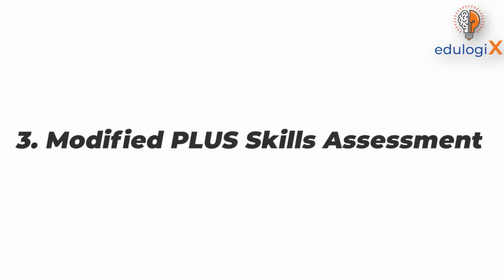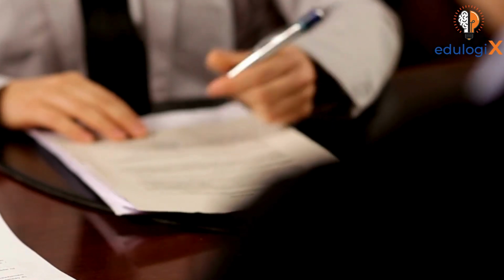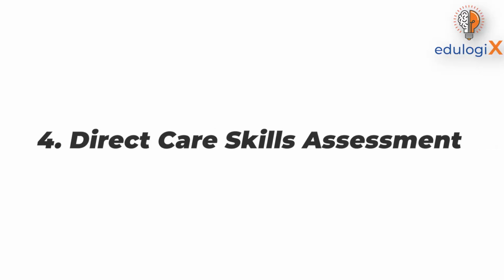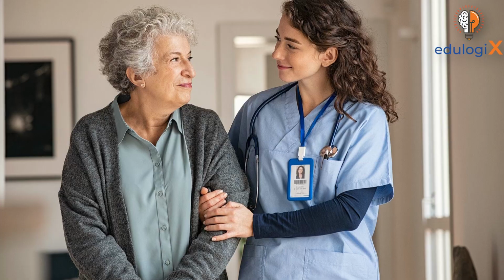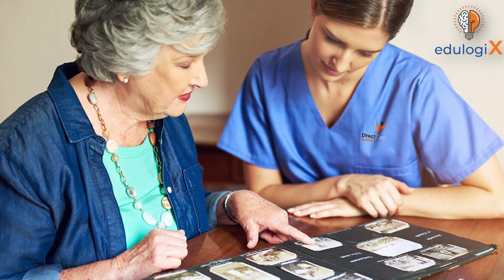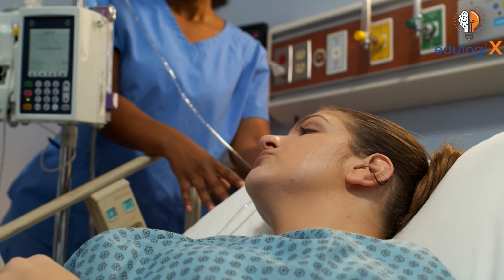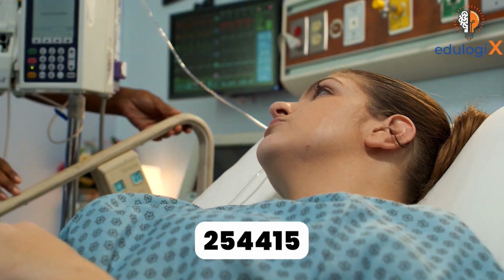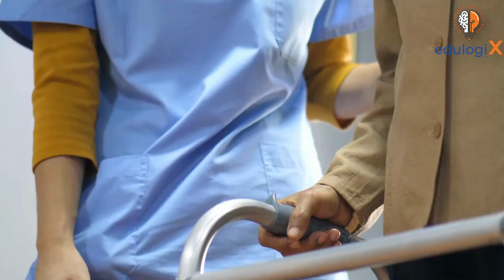What is ANMAC (Australian Nursing and Midwifery Accreditation Council) Assessment for Nurses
If you're an international nurse looking to work in Australia and have got your nursing license with AHPRA  you'll need to get assessed by ANMAC – the Australian Nursing and Midwifery Accreditation Council. In today's video, we're breaking down the entire ANMAC assessment process so you can understand what to expect and how to navigate it smoothly.

▬ About  ▬▬▬▬▬▬▬▬▬▬

Jesin is a versatile professional with a decade of administration, training, and marketing experience in the education and healthcare industry. She is incredibly passionate about nursing up-skilling and has helped numerous nurses achieve their career aspirations. She is a dual post-graduate in business administration & nursing with a Gold Medal in both her bachelor’s and master’s degrees.

▬ Timeline ▬▬▬▬▬▬▬▬▬

00:00 - Introduction
00:33 - What is ANMAC
01:08 - Different types of ANMAC
03:03 - Fees for ANMAC Assessment
03:32 - Documents Required
07:05 - Conclusion

Question, comment, or feedback?

The Listener, Reader or Viewer acknowledges and agrees that:
• The information provided must be verified by the Listener, Reader or Viewer prior to the Listener, Reader or Viewer acting or relying from respective authorities.
-All question shown in video are samples only and are no where related to real exam questions